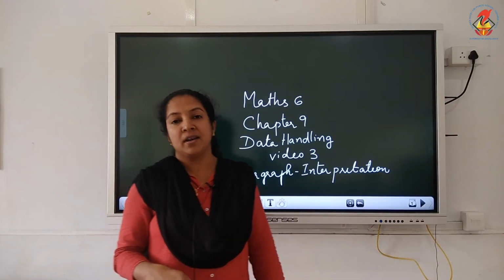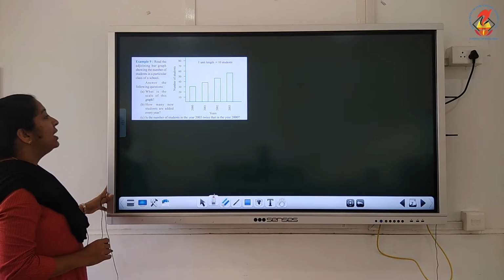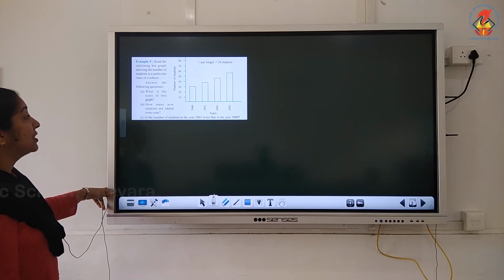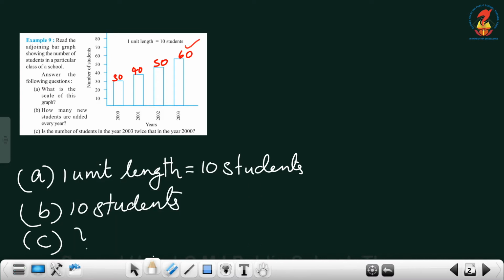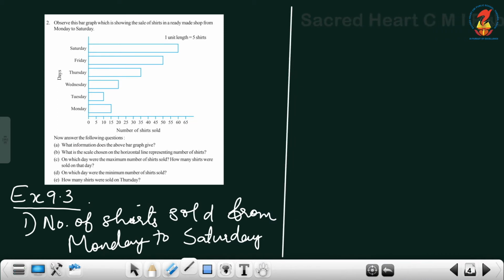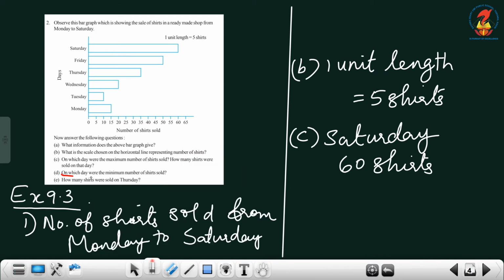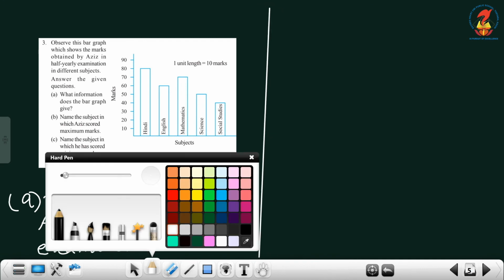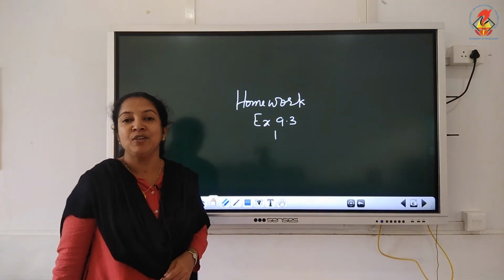Maths06 Chapter 09 Data Handling Video 03 Bargraph Interpretation